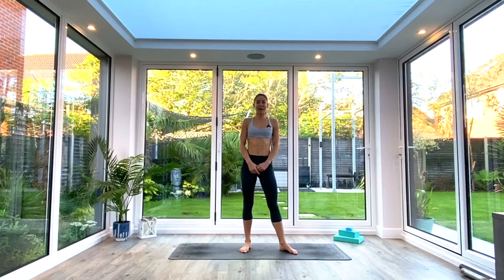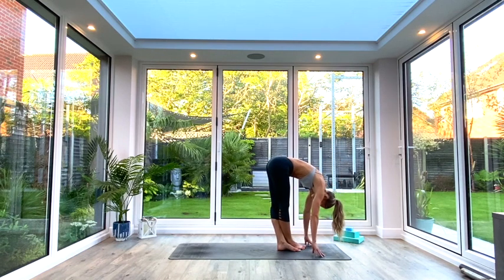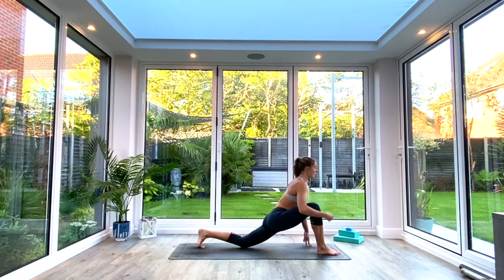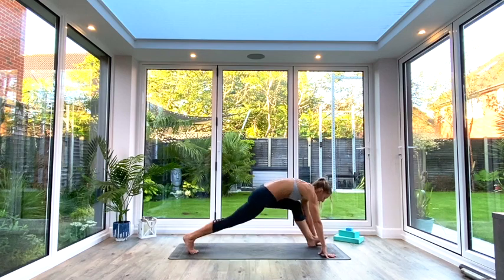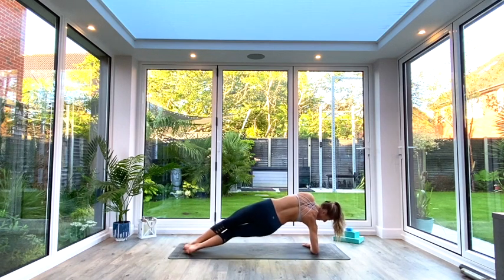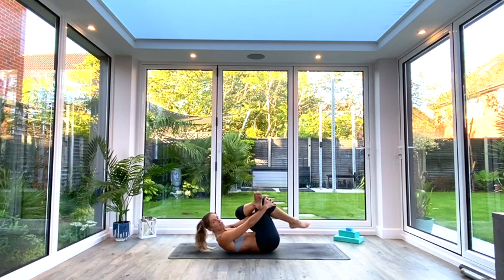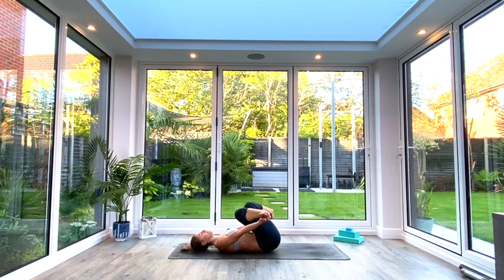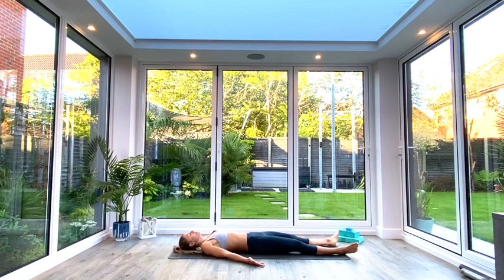Fitness Yoga: 8 Stretches to help prevent injury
Enjoy this video guide for 8 stretches that can help to prevent injury
1. Toe Stretch
2. Standing forward fold with crossed legs
3. Low lunge with side stretch
4. Plank
5. Forearm Side Plank
6. Reclined Pigeon
7. Supine Cow Face Legs
8. Reclined Hand to Big Toe Pose